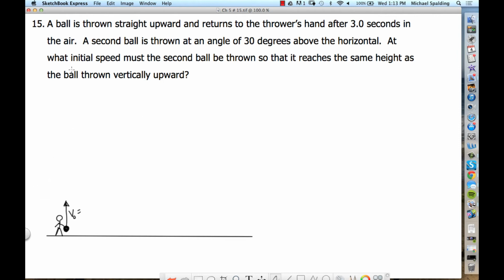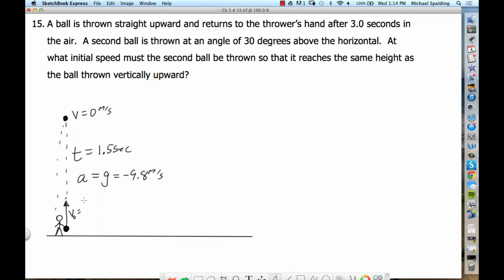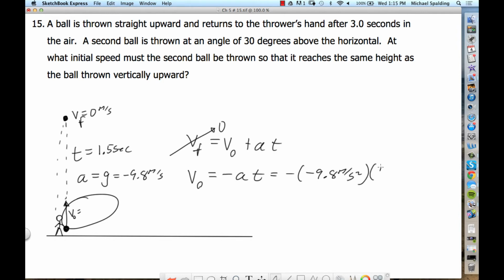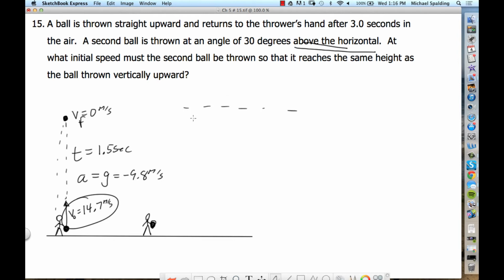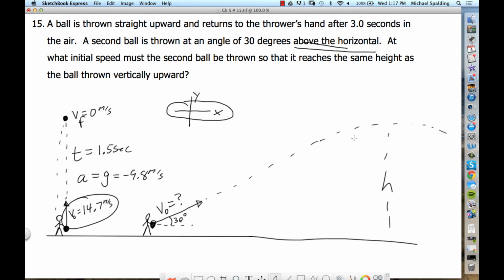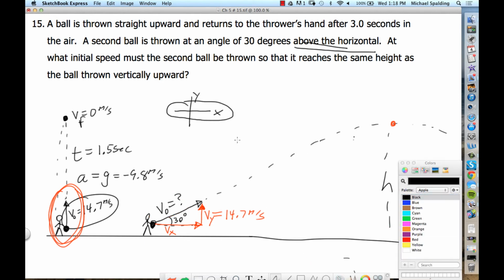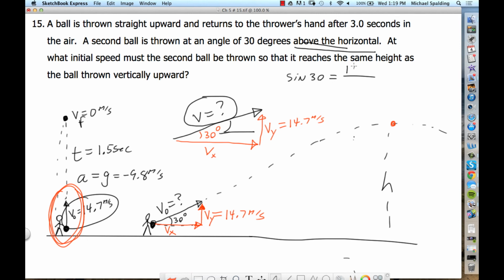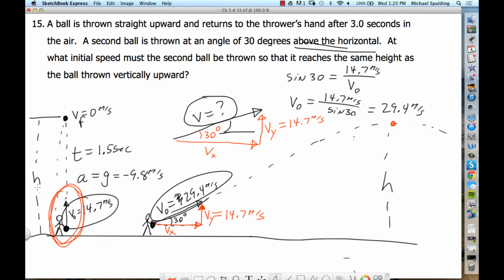Ch 5 # 15.mp4